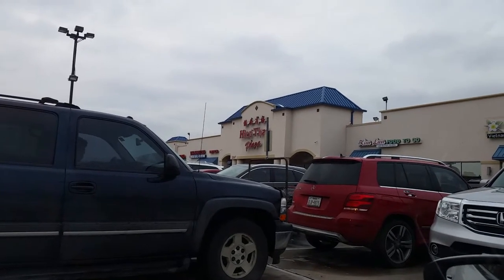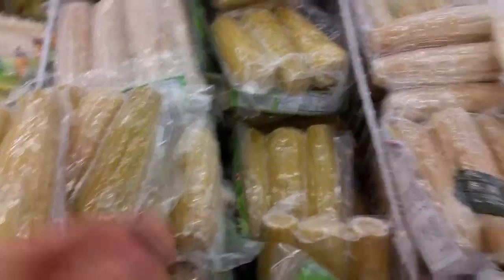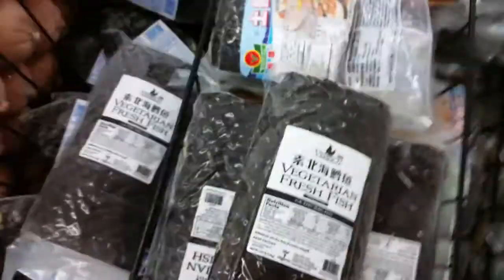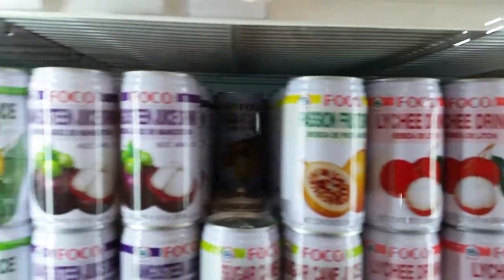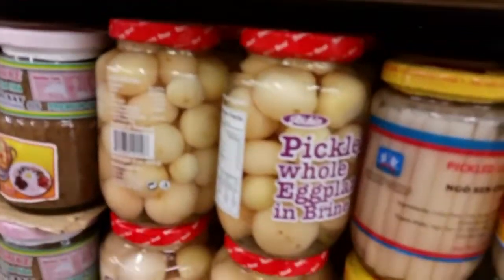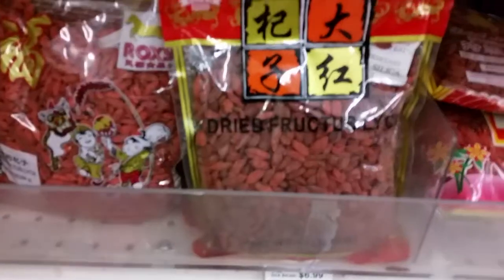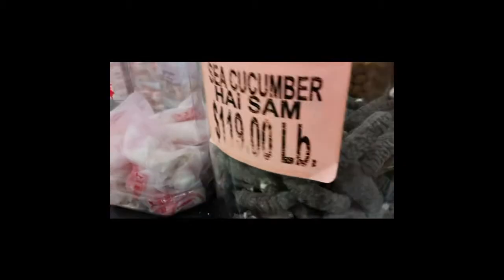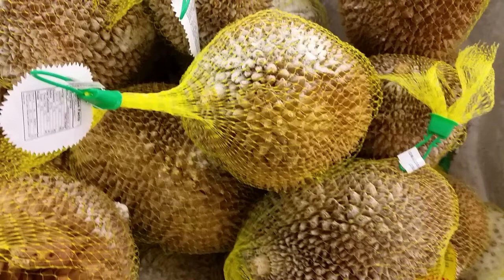Visit a Thai Market with me. I find Durian!!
While traveling in Dallas I visit a Thai Market and it is there I get to purchase my first Durian.